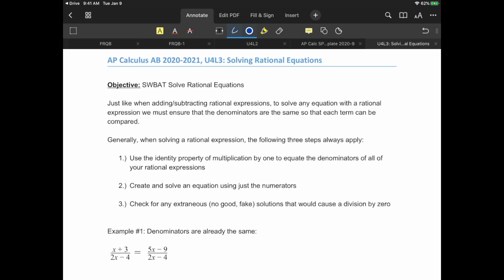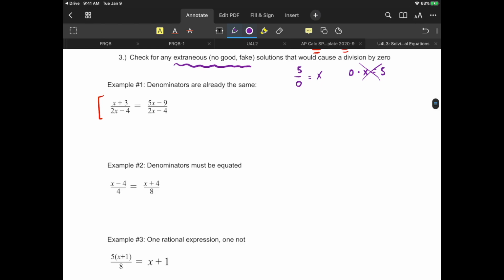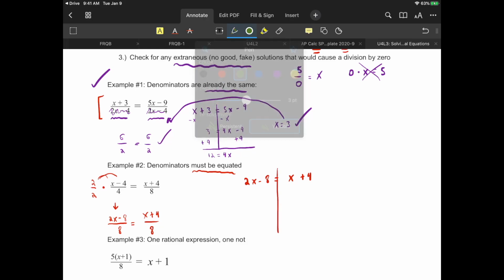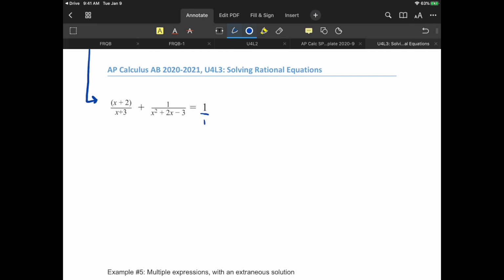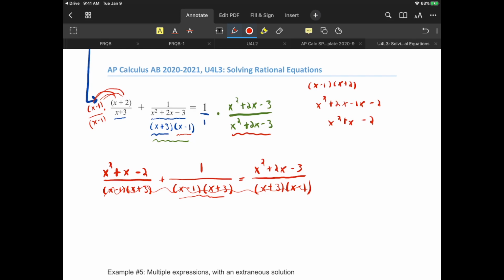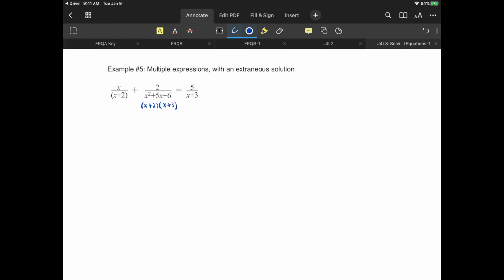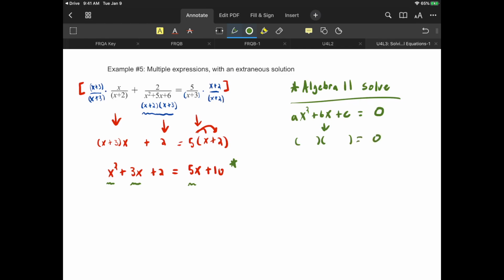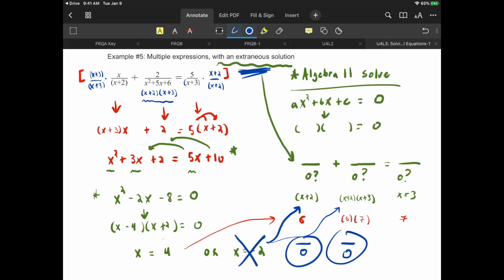U4L3: Solving Rational Expressions